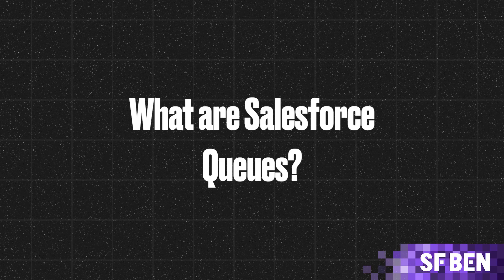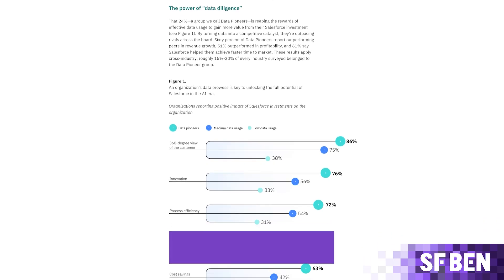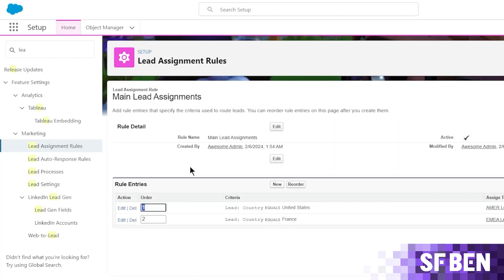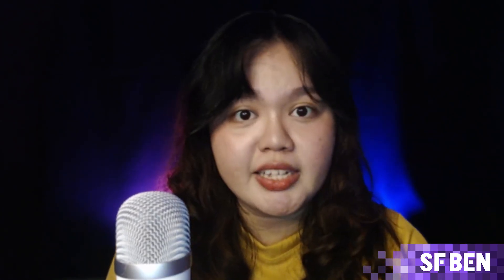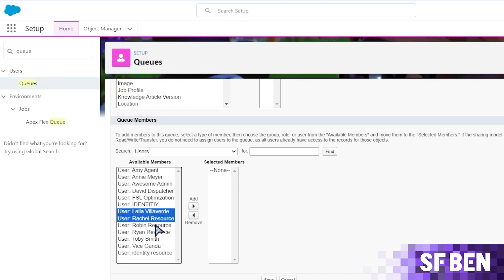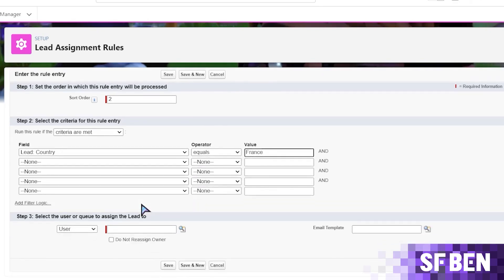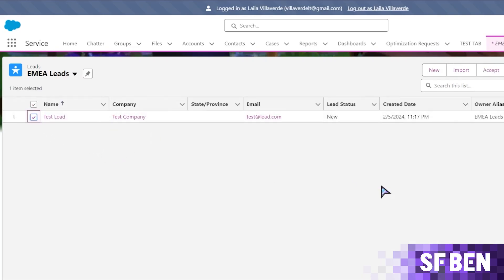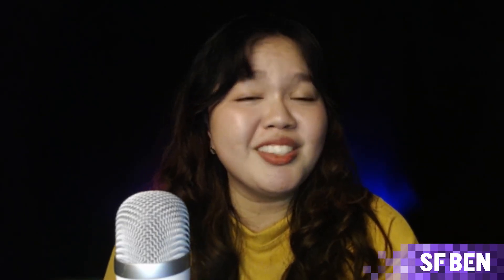Ultimate Tutorial for Salesforce Queues & Assignment Rules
It's well worth the read! 🤓

Salesforce Queues prioritize, distribute, and assign records used by teams that share workloads. Assignment rules are used to automatically assign leads or cases to specific owners (users or queues) based on specified criteria within Salesforce.

Both are super handy tools that can help you manage some of your most used objects in Salesforce, which is why Mariel has put together this handy tutorial to get you started with both. Enjoy!

Prefer reading?